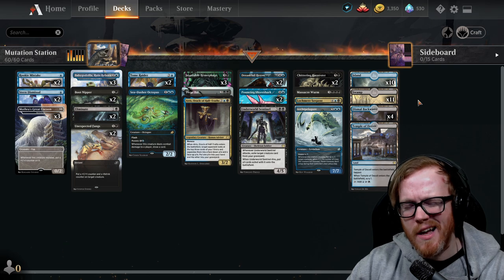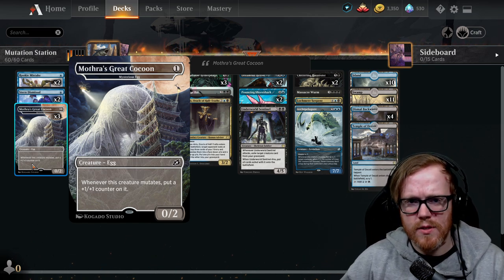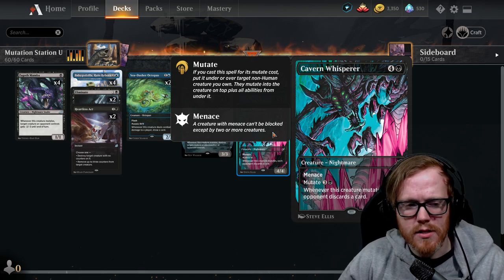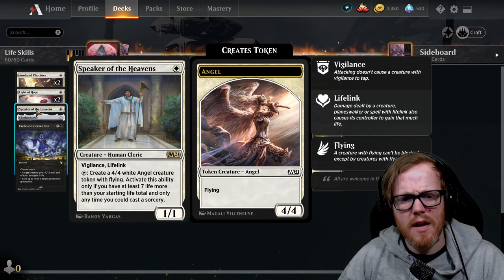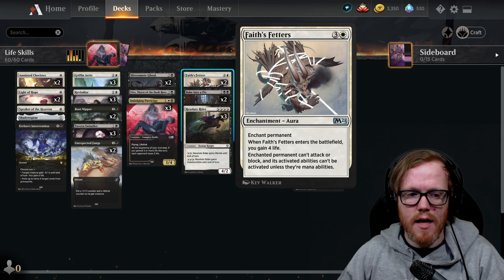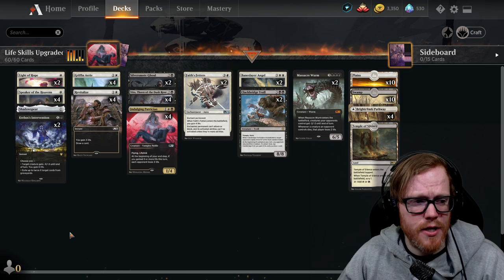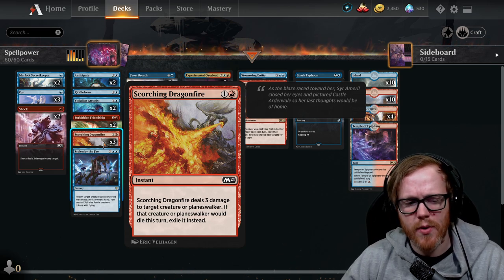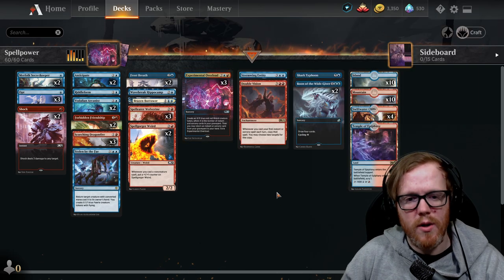MTG Arena Starter Deck Upgrades | MTG Beginners Guide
In today's video we will be diving into some mtg arena starter deck upgrades for a few of the multi-color decks you unlock when you first start playing. Overall each deck that I go ahead and upgrade i keep the shell of what the starter was trying to do but improve it by the number of cards in the deck as well as add a few cards that synergize well with the deck idea. Each of the decks does something different and their base deck structure has a good plan but I think the big problem is they each lack consistency and that's what I fixed.

Decklists:
 Mutation Station:

Socials